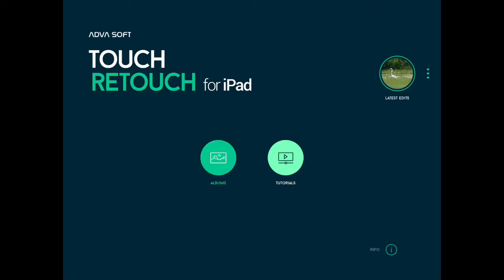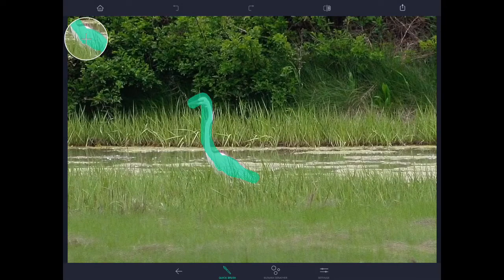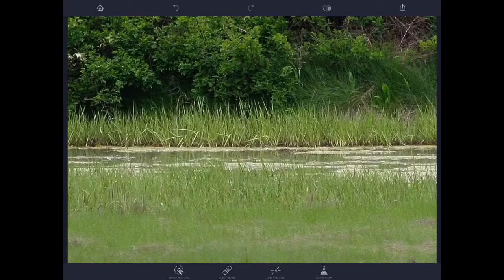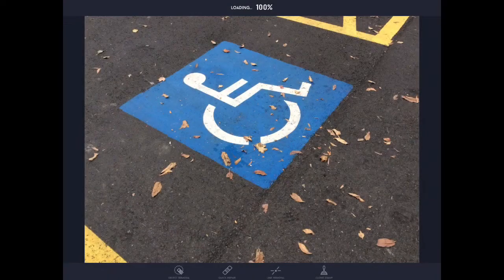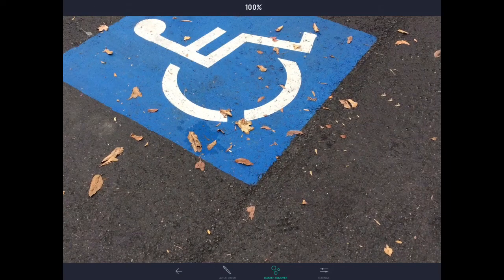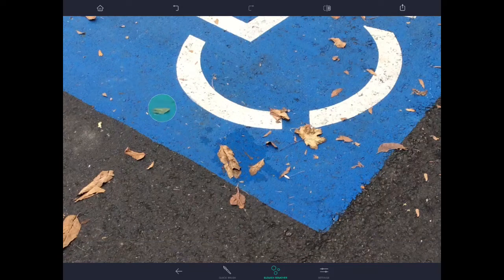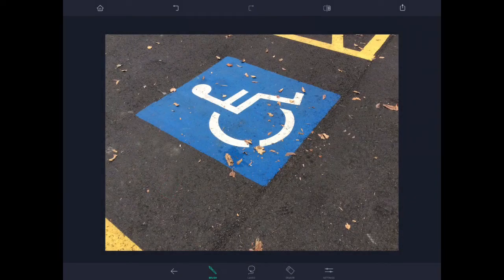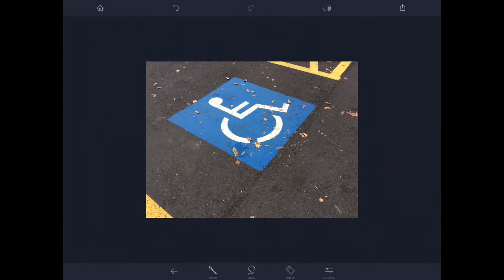Review of the Touch Retouch App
A  two dollar app that does a good quick job of removing unwanted objects from photos.